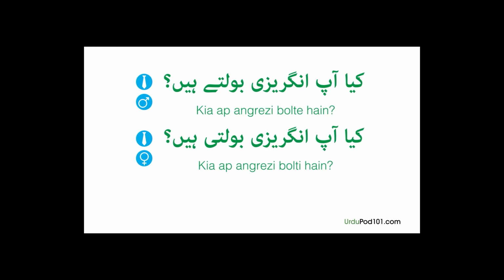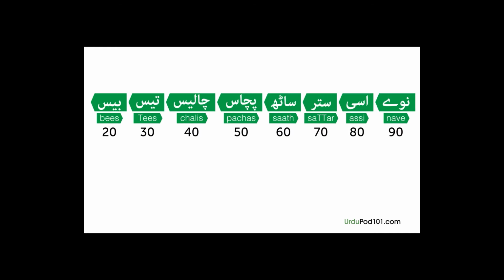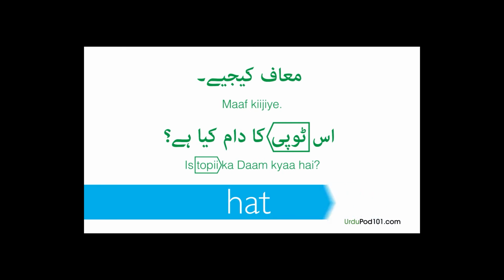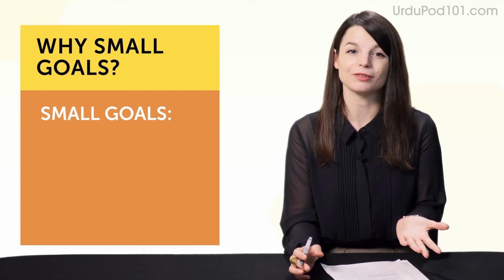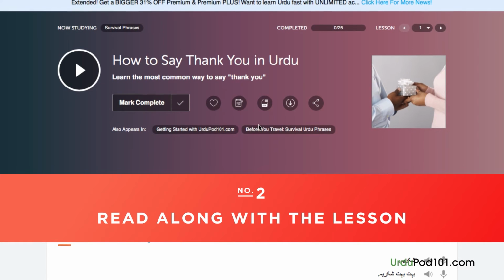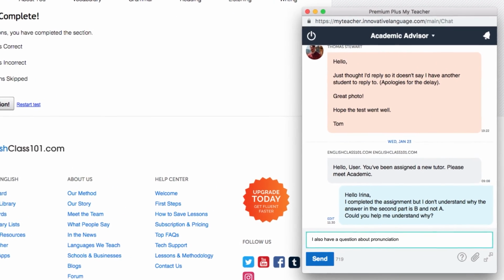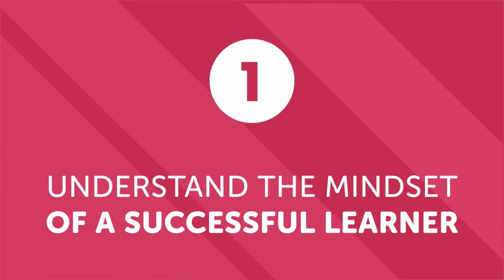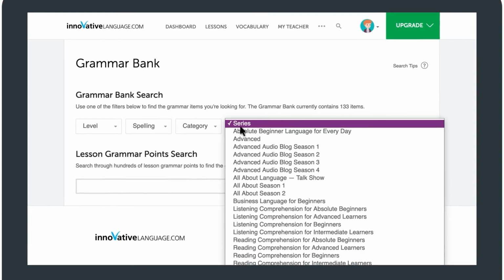1 Hour Grammar Basics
If you don't understand much Urdu and want to be able to understand and speak it, this video is made for you because we will help you improving your Urdu skills and progress in your Urdu studies.